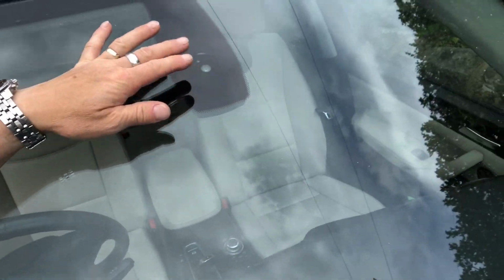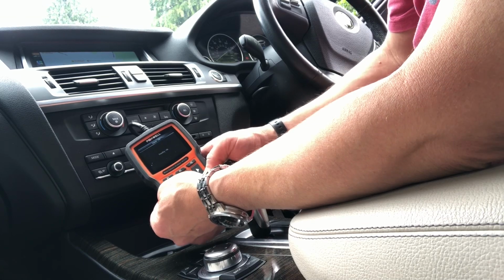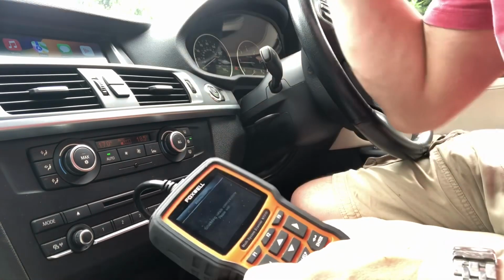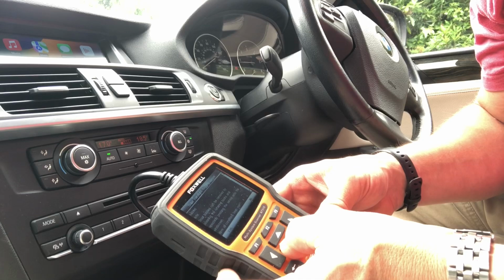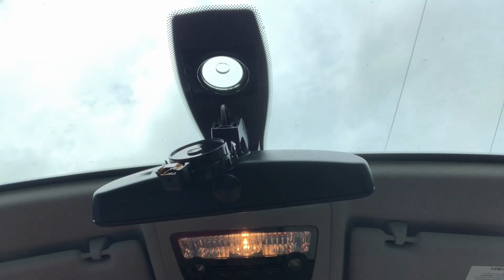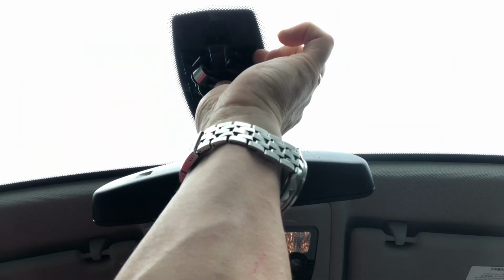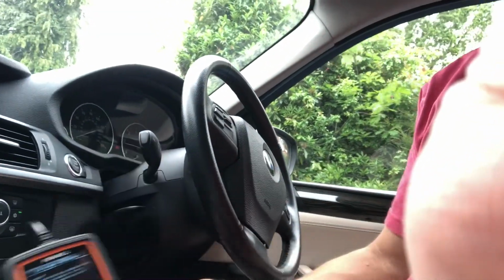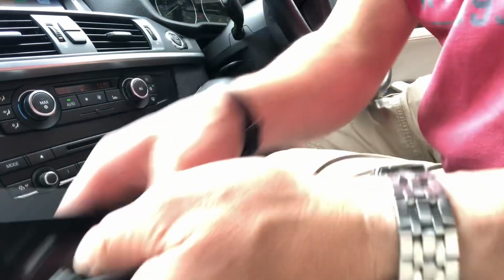BMW rain sensor fix. Recalibration.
When the windscreen is replaced on these types of BMW the rain sensor needs to be recalibrated using a code reader.
This car’s rain sensor and automatic intermittent wiper function was not working, so in this video I diagnosed and fixed the problem.
As with all work on cars, the risk is yours. This video is not intended to be tuition or training.